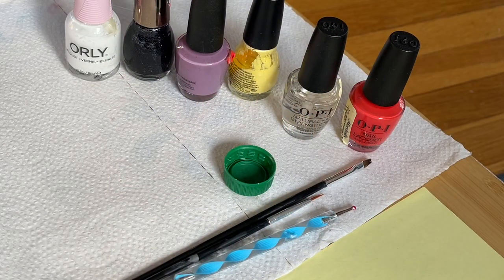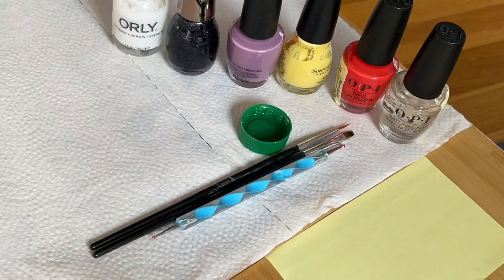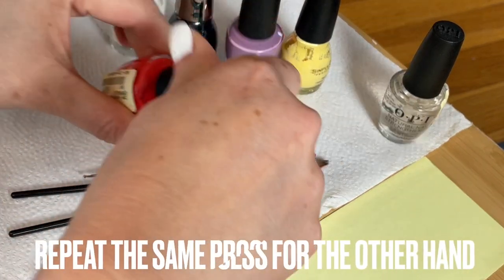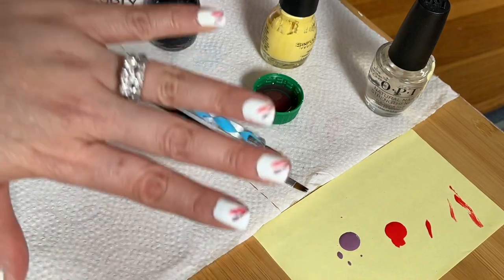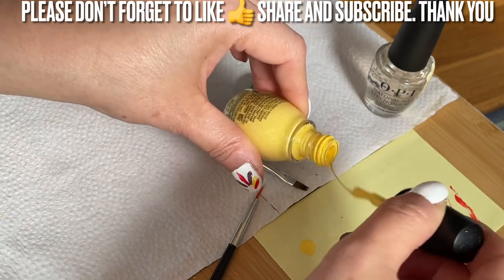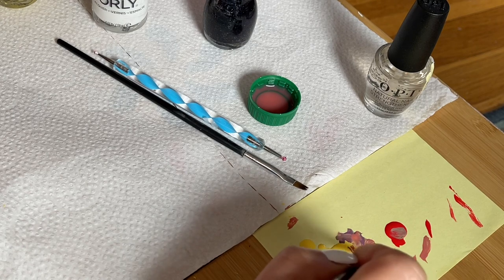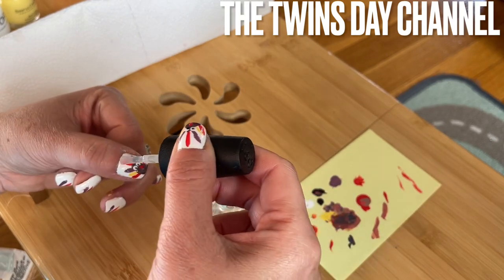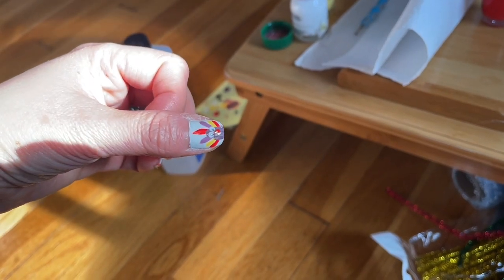Easy Fall Nail Art for Beginners/Easy Thanksgiving Nail Art Tutorial | Fun Fall Nail Art Design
Hello everyone, I am sharing with you my nail art design for Thanksgiving. I am not a nail technician but I do my own nails and most of my viewers requested me show how to do a basic nails art for Thanksgiving. This video special for Andrea in UK . I hope you all enjoy the video

HAVE A GOOD DAY
VIVIAN